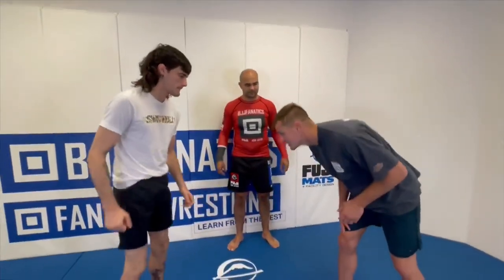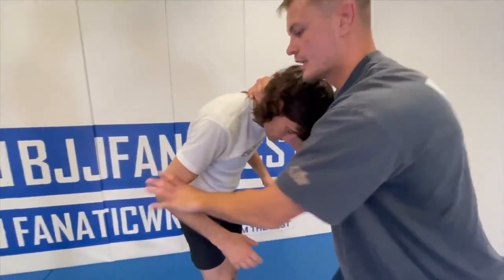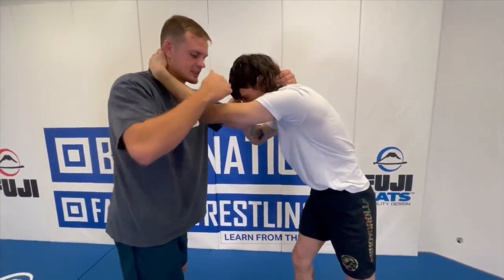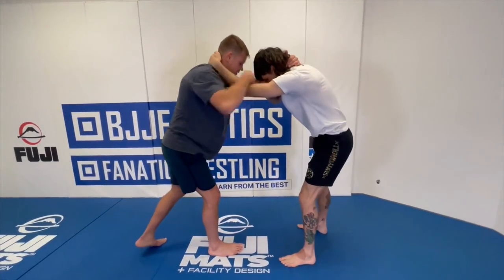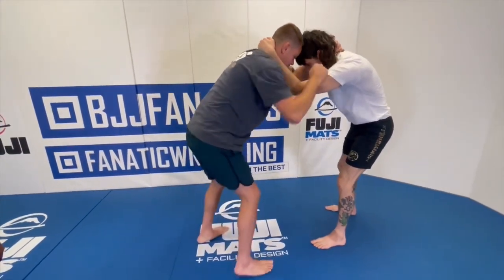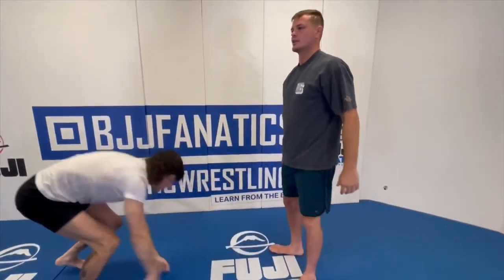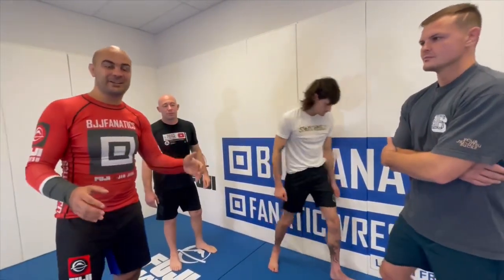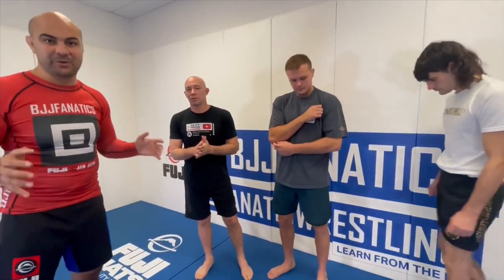Michael Pixley | 5 Tips For BJJ Takedowns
New Michael Pixley BJJ Fanatics instructional out now. All the wrestling and stand up you'll ever need from white belt to black belt!

@Dollamur Mats
@Pedigo Submission Fighting
@ALBINO & PRETO